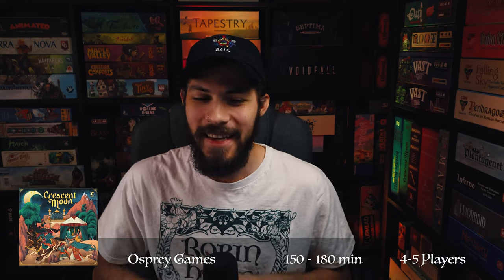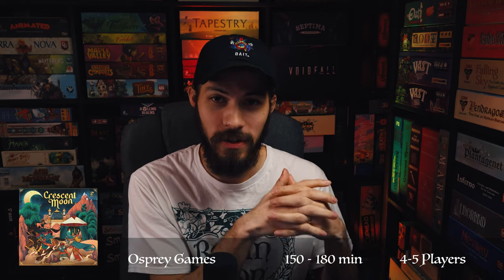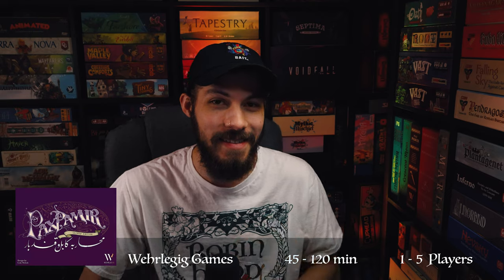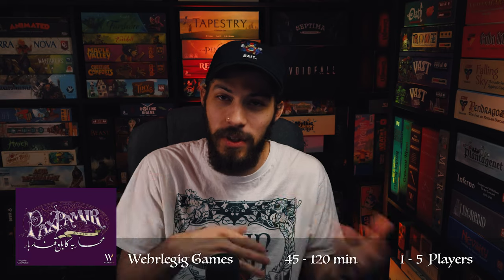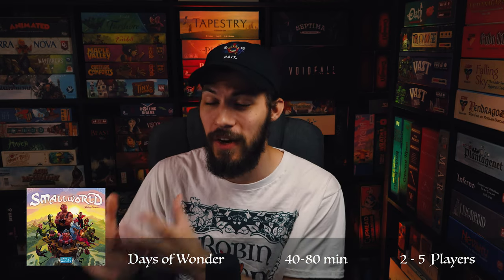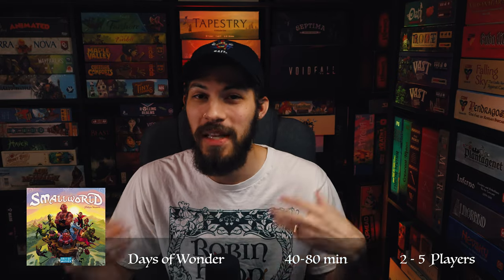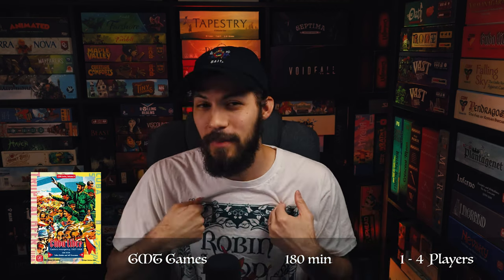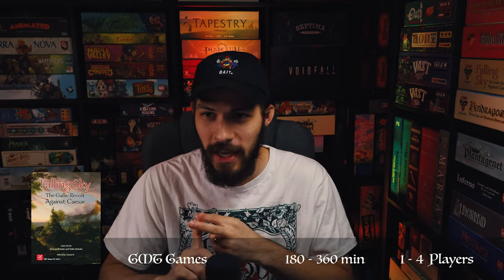My top 10 games that scratch the Root itch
Today we are looking at those games that kinda fulfill the Root itch. Join me as I explore the worlds of these fantastic games and discover new adventures that capture the essence of Root.

✢ CHAPTERS ✢
► 0:00 Introduction
► 0:30 Game of Thrones
► 1:43 Crescent Moon
► 3:28 John Company: 2nd Edition
► 5:23 Pax Pamir: 2nd Edition
► 7:44 Small World
► 9:09 Dune
► 11:12 Vijayanagara
► 13:31 Falling Sky (Coin Games)
► 14:56 Scythe
► 16:10 Maria